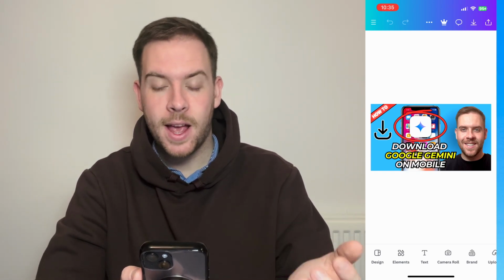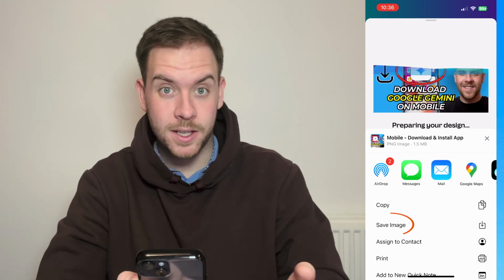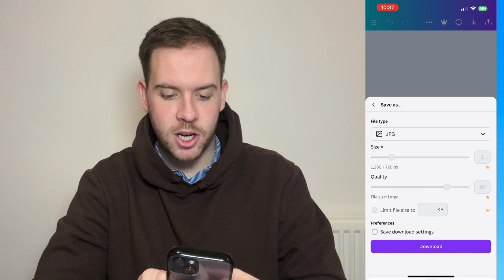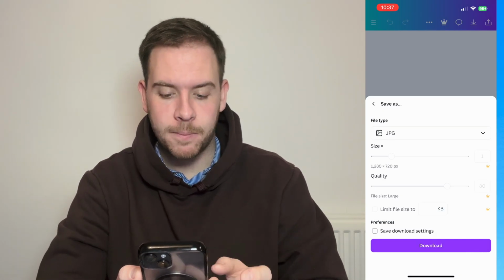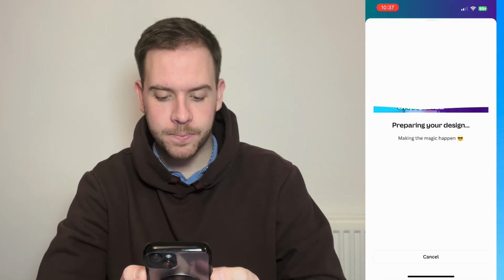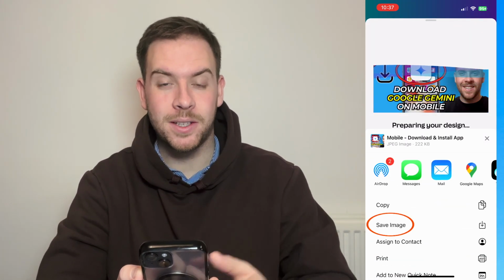How To Download Files from Canva To Mobile Phone (Full Guide) - 2025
🚀 How To Download Files from Canva To Mobile Phone!

In this video tutorial, I will show you step-by-step how to download your designs (images or videos) on Canva using mobile phone (iPhone IOS or Android) devices.

If you'd like to learn how to export files from Canva using a smartphone, then watch this video.